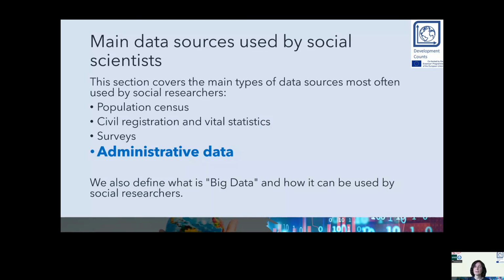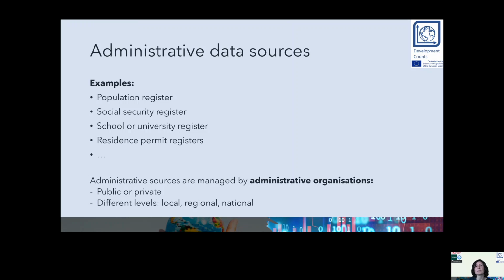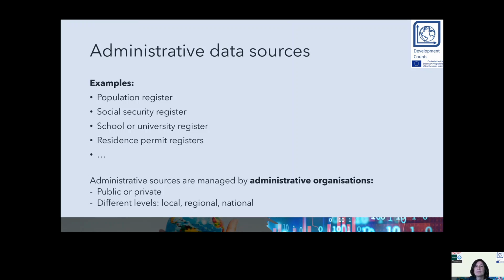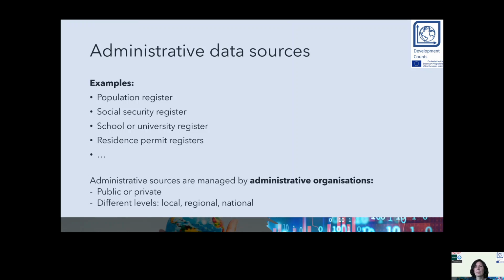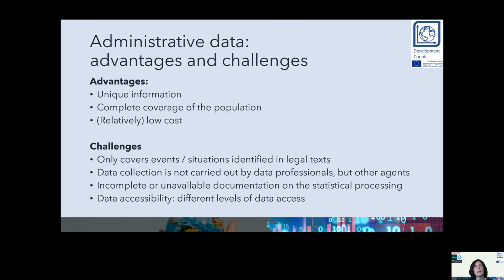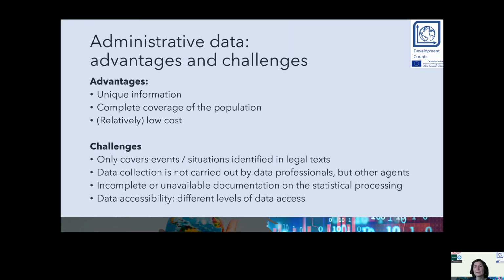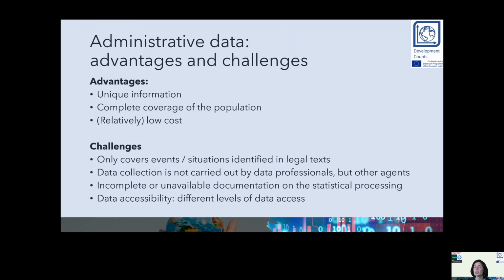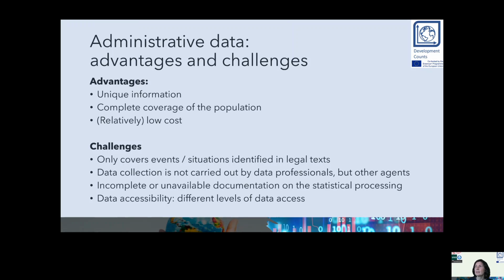Admin data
Los datos cada vez ganan más importancia como punto clave en el desarrollo de competencias analíticas en el aprendizaje, también en la formación reglada. Asimismo, cada vez más una gran proporción de empleos requieren manejar y analizar datos. Sin embargo, hay sectores, como el de desarrollo internacional que no hacen un uso eficiente del potencial que tienen los datos para cumplir sus objetivos, tampoco la formación en ciencias sociales parece haberse adaptado a las cambiantes necesidades del mercado laboral, ni en sus contenidos ni en sus enfoques. Para contribuir a solventar estas carencias, hemos elaborado recursos docentes originales para tratar de fomentar, entre los estudiantes de grado de ciencias sociales, el gusto por las competencias relacionadas con los datos.

Coordinadora del curso
Paloma Ubeda Mollá. Economía Aplicada y Estadística. Facultad de Ciencias Económicas y Empresariales

Equipo docente
Tatiana Eremenko
Leire Salazar
María Jiménez-Buedo

Objetivos
Este curso tiene varios objetivos entre los que cabe destacar:
Hacer más visible la importancia del uso de los datos en trabajos ocupados por profesionales de las ciencias sociales.
Adquirir conocimientos de búsqueda, tratamiento y análisis de datos.
Aprender a transmitir las ideas mediante una buena visualización de los datos y formas de comunicación dirigidas a no-expertos.

Área de Conocimiento
Ciencias Sociales, Relaciones laborales y Cooperación.

Temario
Este curso estará compuesto de 6 módulos.

Abriendo el apetito. Este módulo se centrará en la importancia que tiene el uso de los datos para alcanzar los objetivos de la organización o del trabajador.
Ensamblando los ingredientes Aquí aprenderemos a identificar la calidad de los datos, sus limitaciones, las diferentes fuentes de datos, las formas de recolectarlos y los requisitos éticos, así como crear un data strategy
Cocinando. Se revisarán las diferentes maneras de cómo podemos analizar los datos, así como el trabajo colaborativo
Preparando el menú. En este bloque se estudiará como preparar un metadata y temas de replicabilidad
Emplatando. Se presentará la importancia de la visualización y se propondrán formas eficientes de presentar los datos
Haciendo la digestión. Se explicará como extraer conclusiones y como transmitir las principales ideas a no-expertos en la materia
Sistema de evaluación
El curso se compone de ejercicios de autoevaluación. El usuario deberá alcanzar la nota de corte del curso para poder tramitar la acreditación.

Requisitos recomendados
Inglés B1

Público objetivo
Estudiantes de grados en Ciencias Sociales (Sociología, Ciencia Política, Economía, ...) vez ganan más importancia como punto clave en el desarrollo de competencias analíticas en el aprendizaje, también en la formación reglada. Asimismo, cada vez más una gran proporción de empleos requieren manejar y analizar datos. Sin embargo, hay sectores, como el de desarrollo internacional que no hacen un uso eficiente del potencial que tienen los datos para cumplir sus objetivos, tampoco la formación en ciencias sociales parece haberse adaptado a las cambiantes necesidades del mercado laboral, ni en sus contenidos ni en sus enfoques. Para contribuir a solventar estas carencias, hemos elaborado recursos docentes originales para tratar de fomentar, entre los estudiantes de grado de ciencias sociales, el gusto por las competencias relacionadas con los datos.

Metadatos
Tipos de datos, análisis de datos, visualización de datos